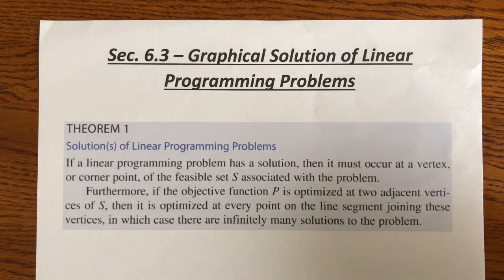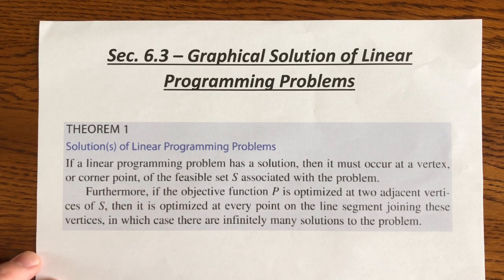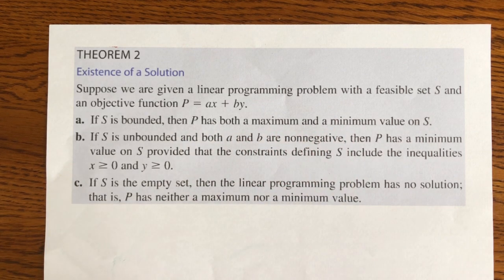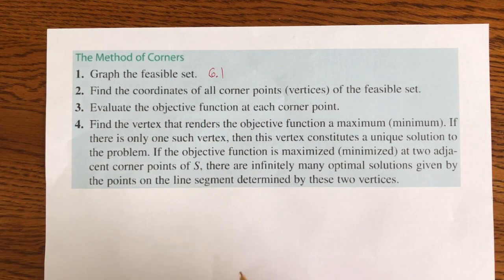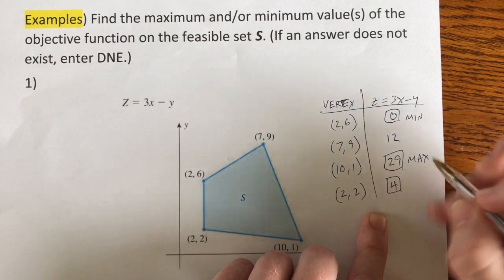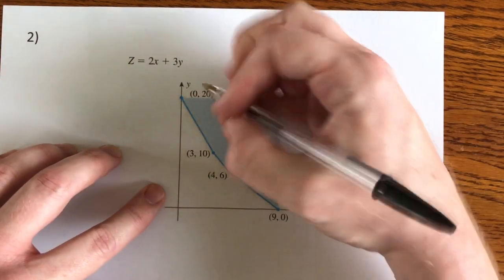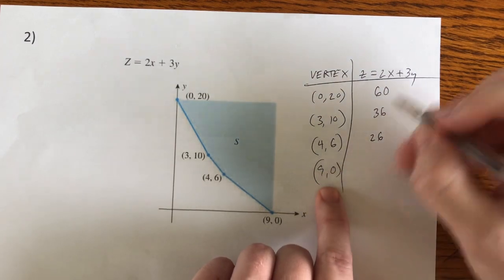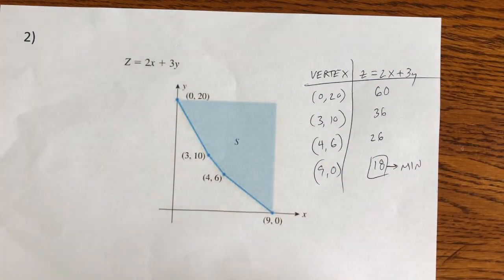Sec. 6.3 - Part 1